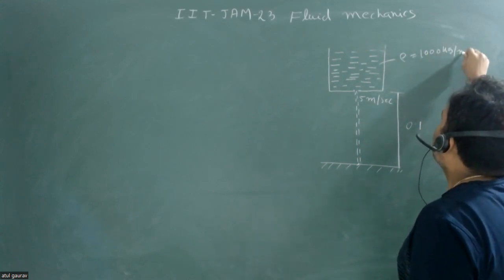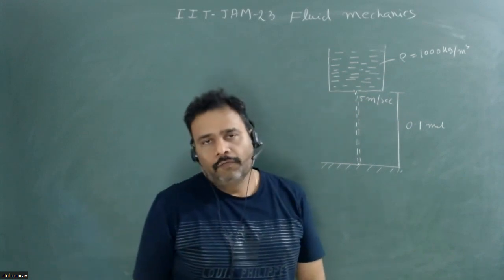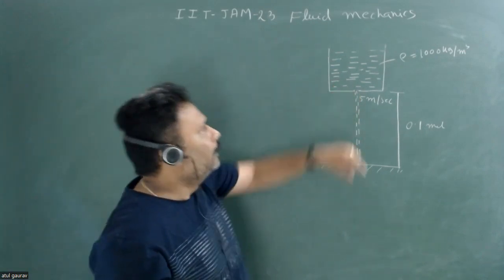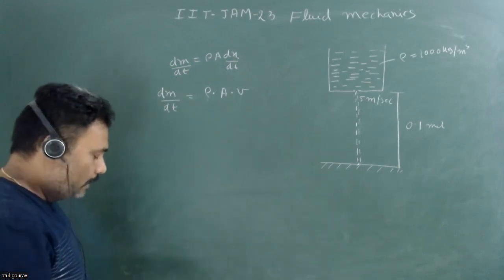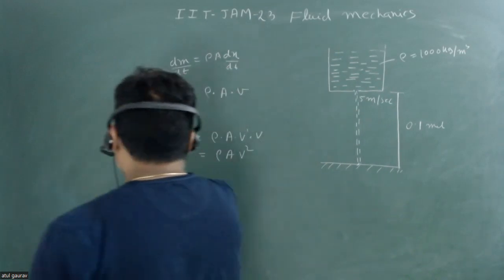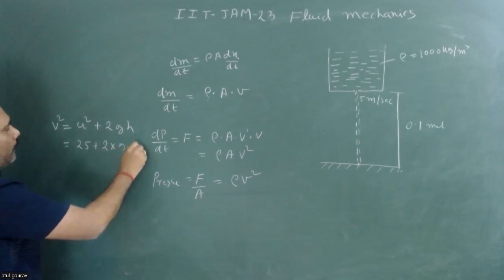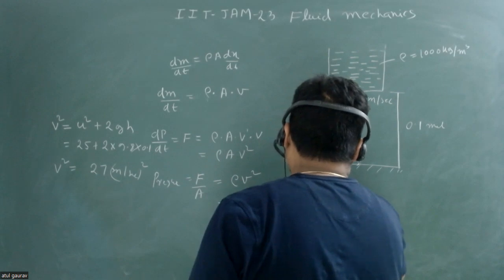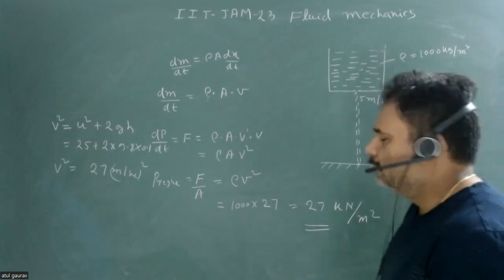𝐐𝟐𝟓 𝐈𝐈𝐓 𝐉𝐀𝐌 | 𝗙𝐥𝐮𝐢𝐝 𝗠𝐞𝐜𝐡𝐚𝐧𝐢𝐜𝐬 | 𝐌𝐞𝐜𝐡𝐚𝐧𝐢𝐜𝐬 𝐚𝐧𝐝 𝐆𝐞𝐧𝐞𝐫𝐚𝐥 𝗣𝐫𝐨𝐩𝐞𝐫𝐭𝐢𝐞𝐬 𝐨𝐟 𝗠𝐚𝐭𝐭𝐞𝐫